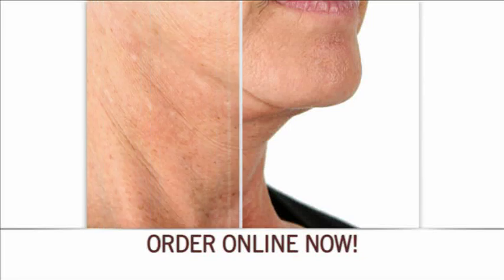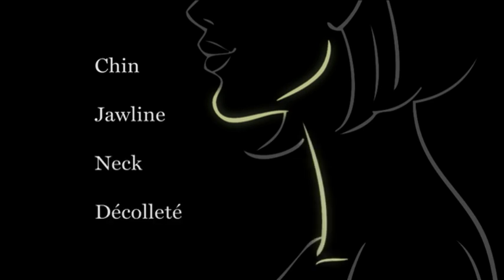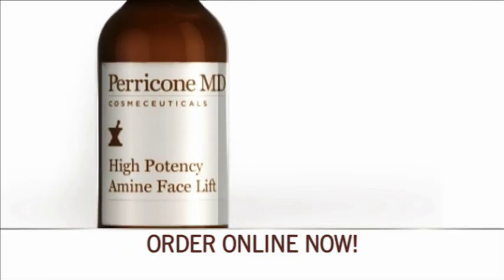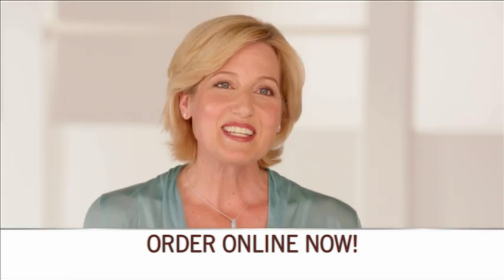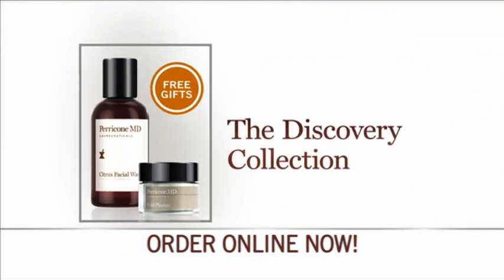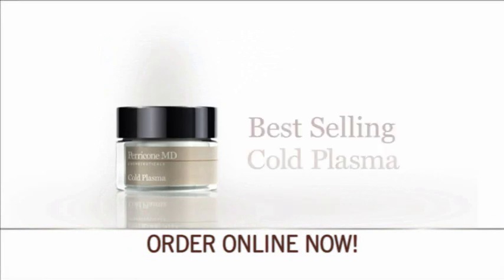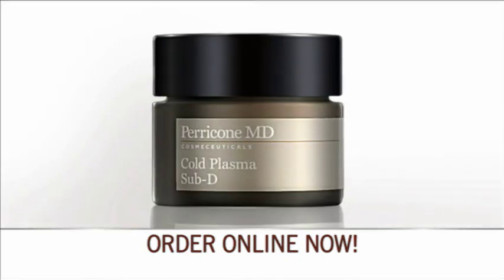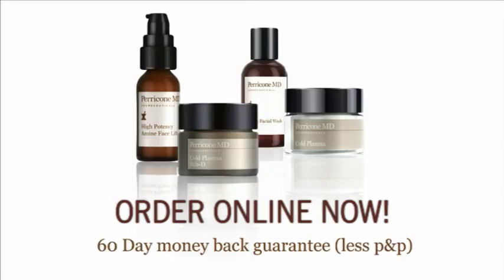Cold Plasma Sub-D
Find out why Sub-D works for so many women and how it could work for you too.